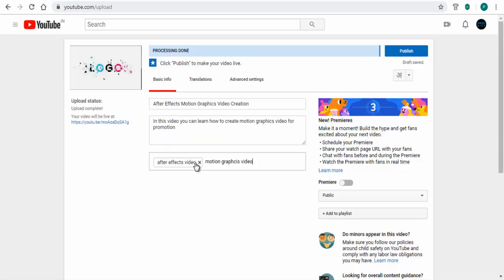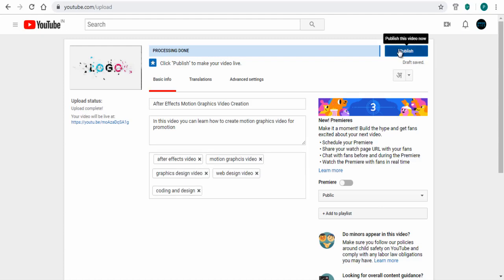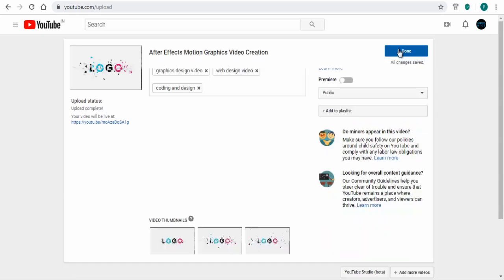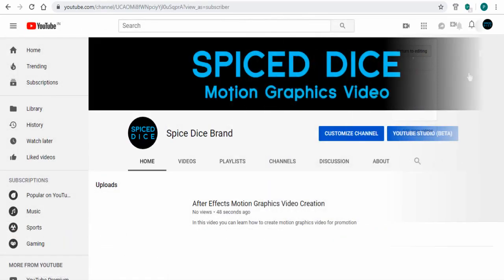How To Setup Youtube Brand Account In Youtube Studio Beta 2019